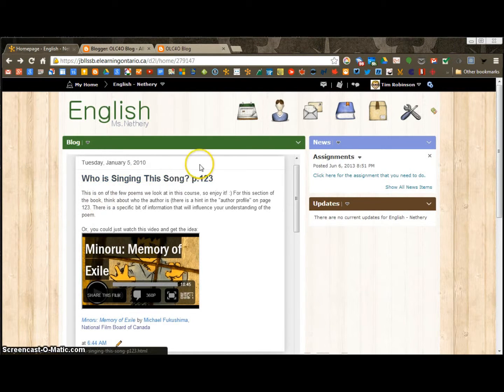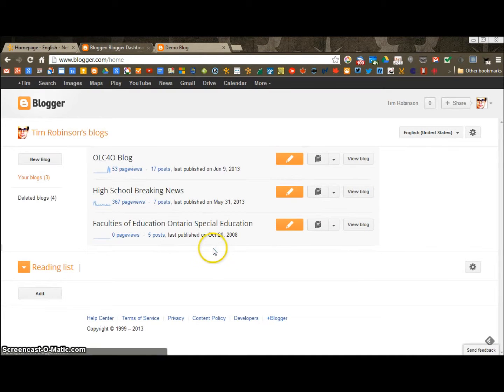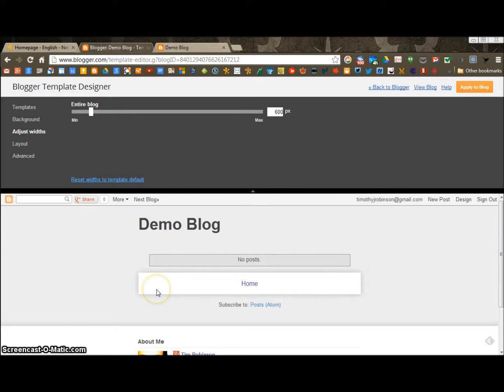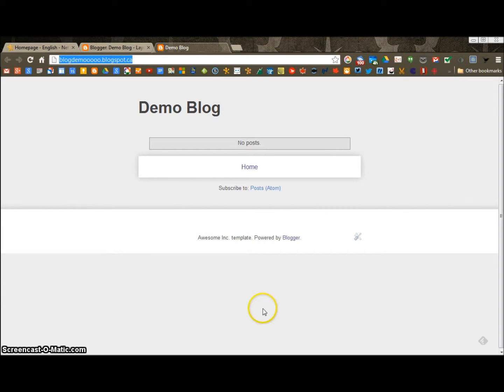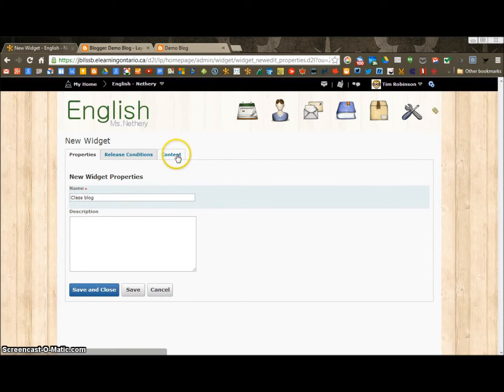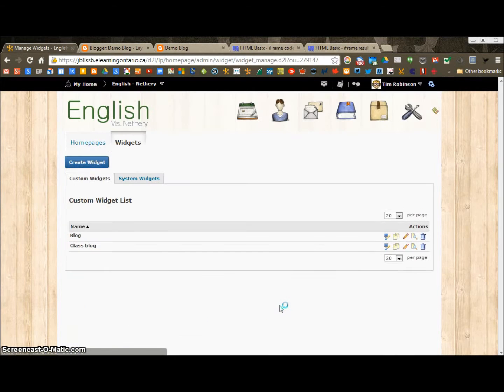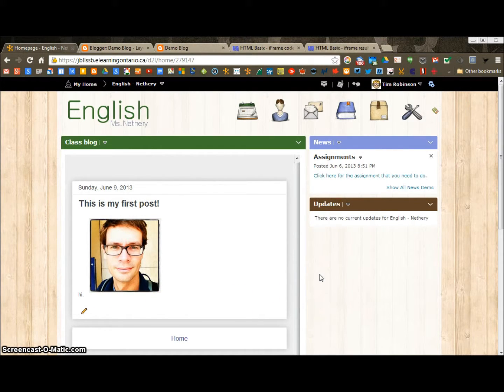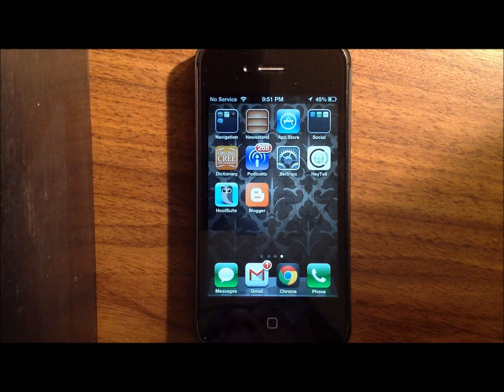How to Embed a Blogger Blog as a D2L Course Homepage News Stream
Using this method, you can post news items right into your D2L course homepage through the blogger app on iphone, ipad, or android.